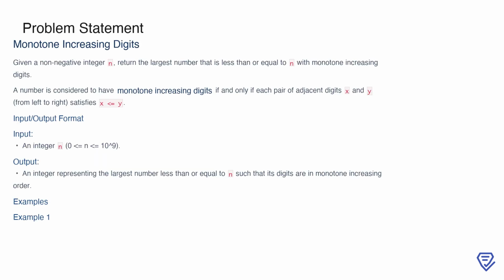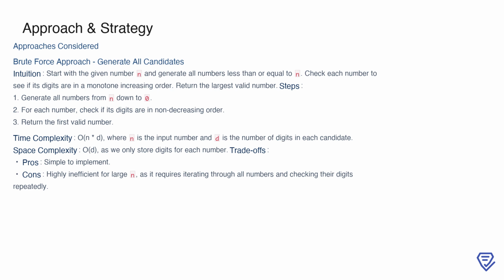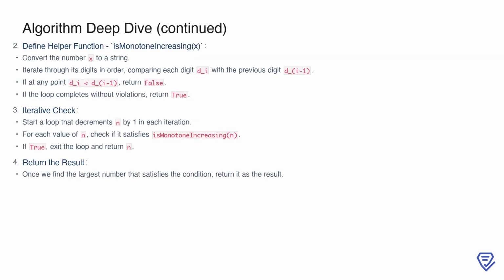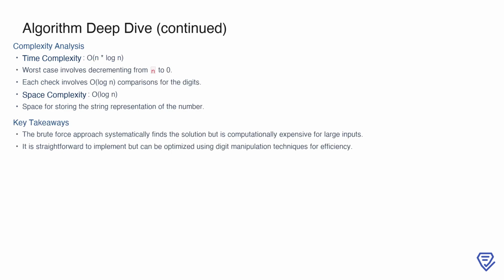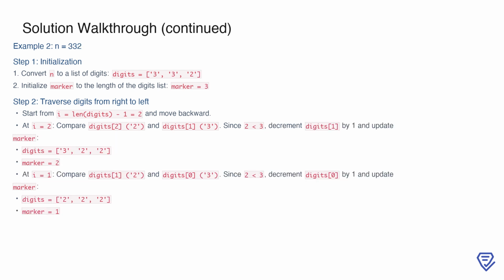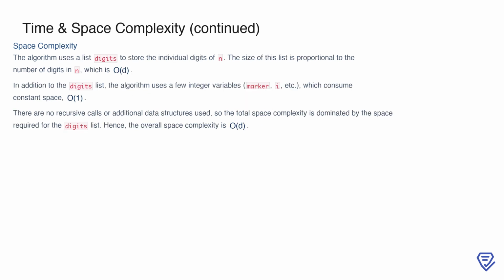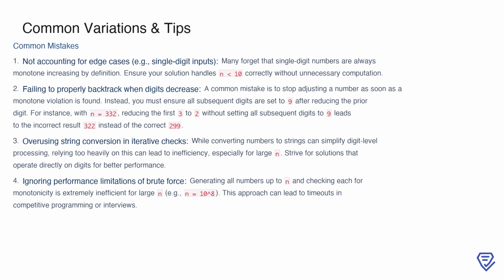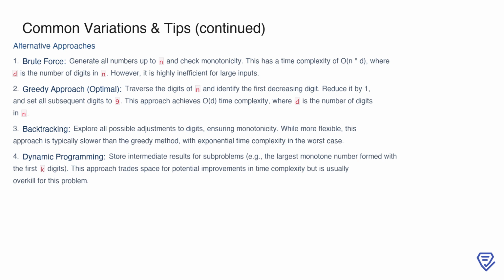LeetCode 738: Monotone Increasing Digits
Difficulty: Medium

⏱️ Timestamps:
00:00 - LeetCode 738: Monotone Increasing Digits
00:21 - Problem Statement
01:15 - Problem Statement (continued)
02:04 - Problem Statement (continued)
02:47 - Problem Statement (continued)
03:41 - Approach & Strategy
04:49 - Approach & Strategy (continued)
06:10 - Approach & Strategy (continued)
07:05 - Algorithm Deep Dive
08:05 - Algorithm Deep Dive (continued)
09:01 - Algorithm Deep Dive (continued)
10:00 - Algorithm Deep Dive (continued)
11:03 - Algorithm Deep Dive (continued)
11:59 - Algorithm Deep Dive (continued)
12:51 - Python Implementation
13:52 - Java Implementation
14:25 - Solution Walkthrough
15:31 - Solution Walkthrough (continued)
16:27 - Solution Walkthrough (continued)
17:12 - Solution Walkthrough (continued)
18:13 - Time & Space Complexity
19:21 - Time & Space Complexity (continued)
20:06 - Time & Space Complexity (continued)
21:04 - Time & Space Complexity (continued)
22:29 - Common Variations & Tips
23:50 - Common Variations & Tips (continued)
25:09 - Common Variations & Tips (continued)
26:06 - Common Variations & Tips (continued)
27:23 - Conclusion
27:45 - Thank You!